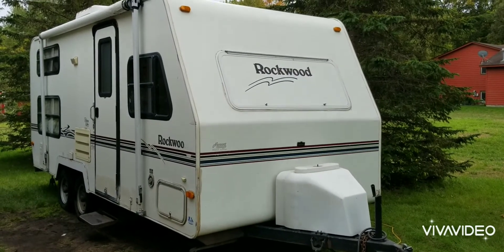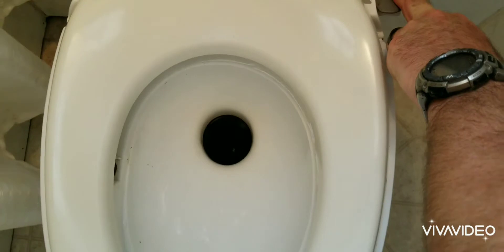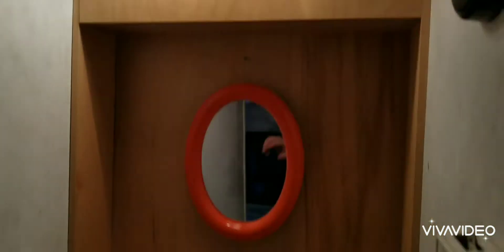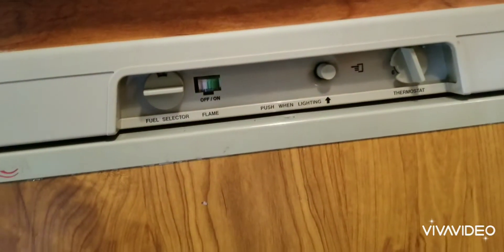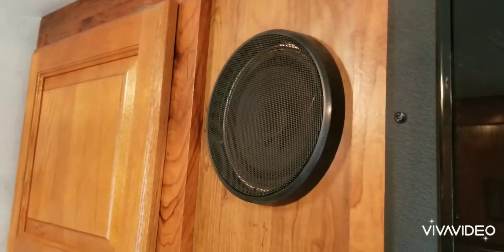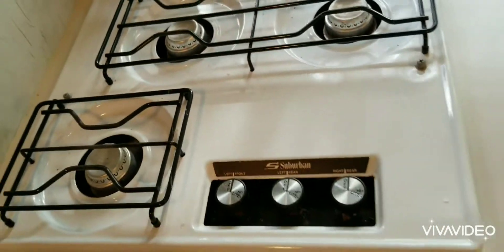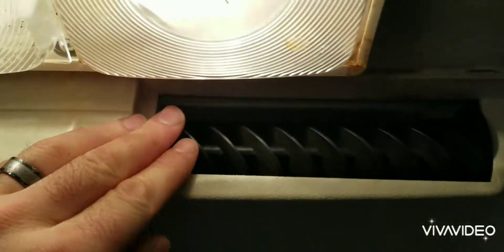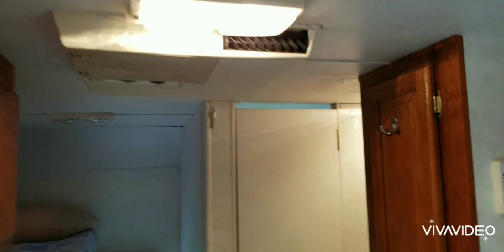1999 Rockwood Camper For Sale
21 feet long, 4500lbs